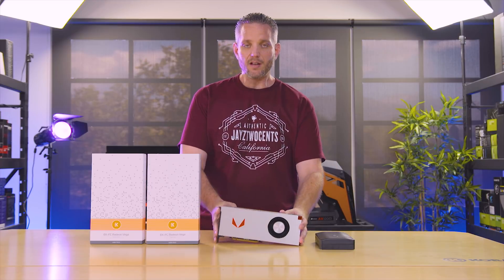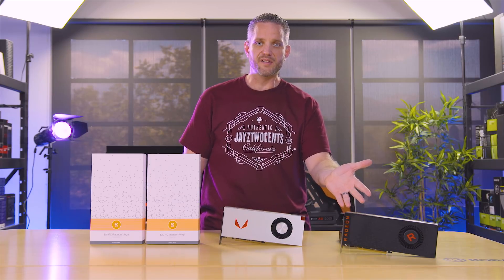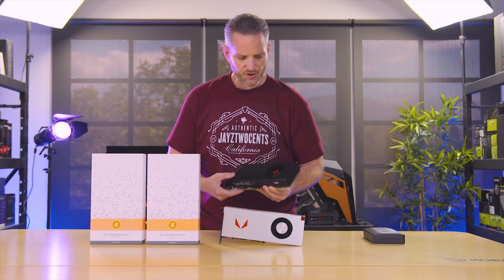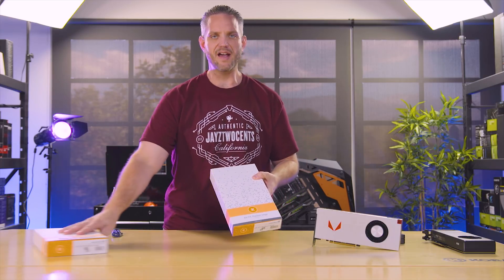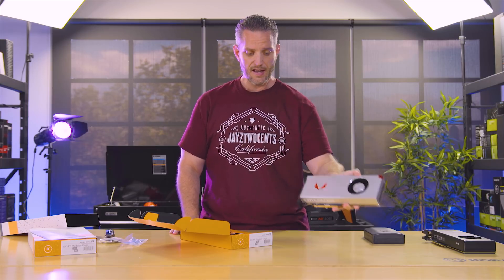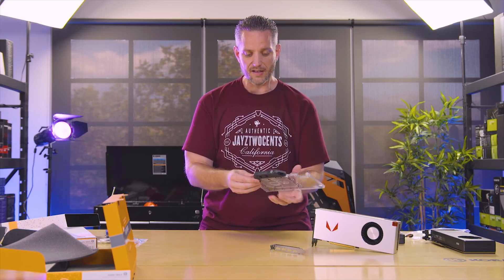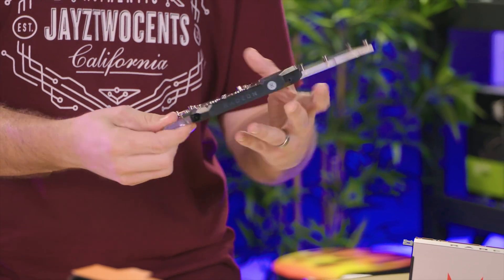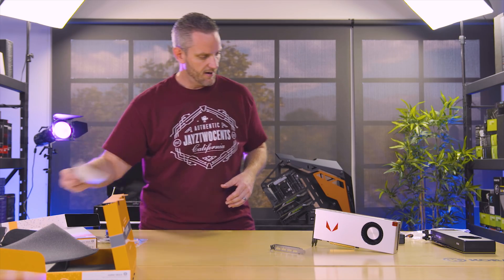Does watercooling help AMD Vega cards?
RX VEGA 64 has definitely made a splash in the community especially with the out of control pricing on the GPU... but what happens when you put an RX VEGA 64 on Water? Watch and find out.

About JayzTwoCents